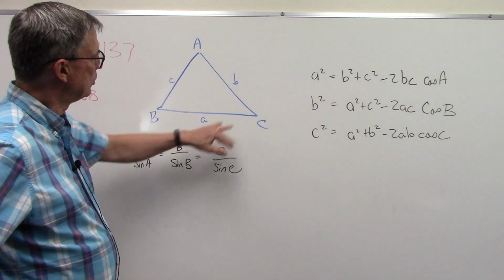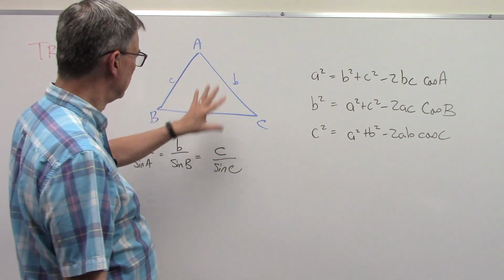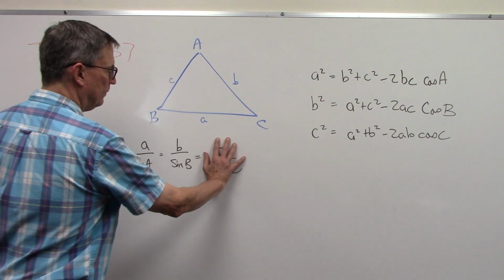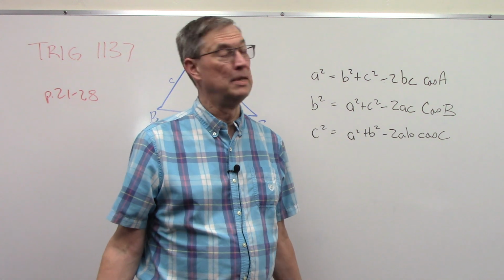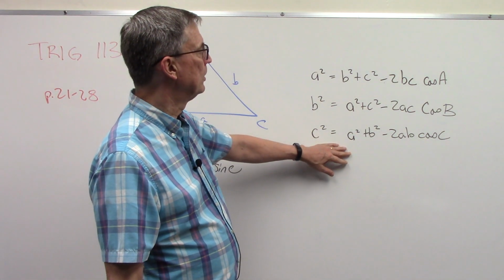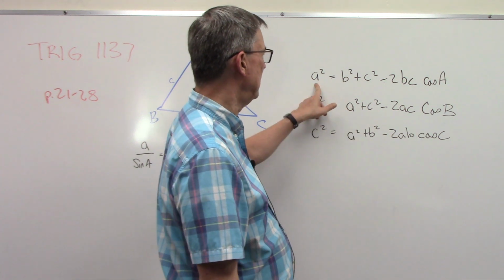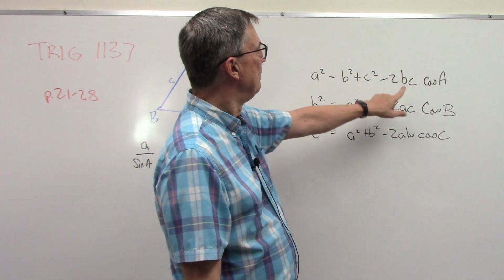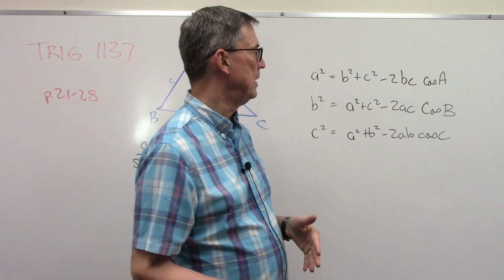Trig 1137 p. 21-28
An overview of the pages 21-28 of Trig PACE 1137